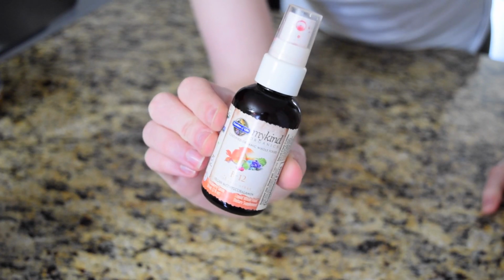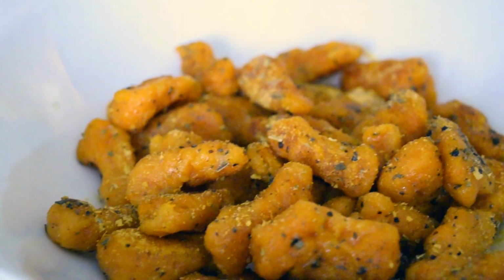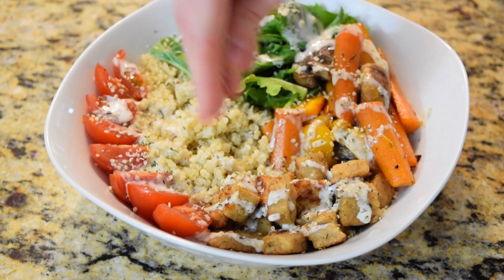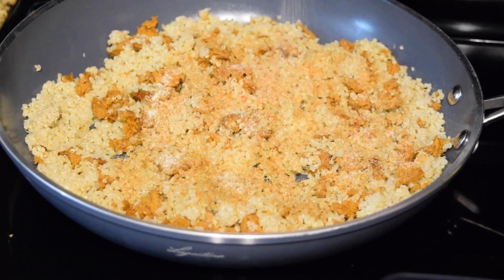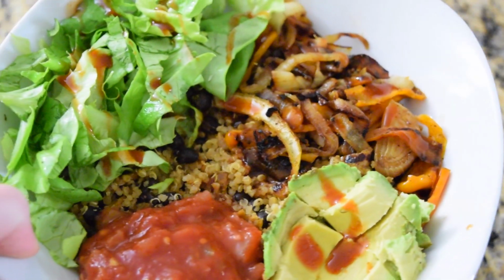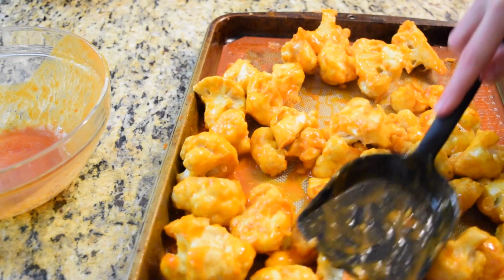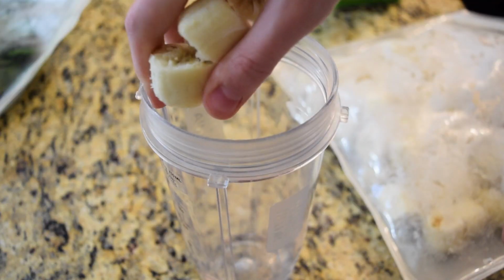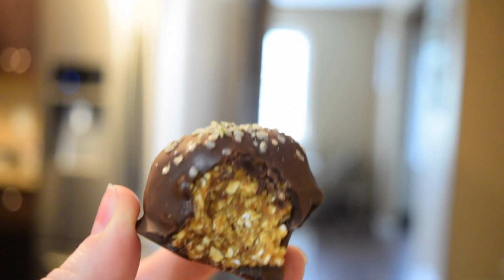WHAT I EAT IN A WEEK | Vegan in Quarantine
This video is going to share what I ate as a vegan for one specific week in quarantine. I hope you guys enjoy!

Banana Oat Pancakes:
-1 medium ripe banana
-1 & 1/4 cup quick oats
-1/2 tsp cinnamon
-1/2 tsp vanilla extract
-1/2 to 3/4 cup liquid (water or non-dairy milk) - try blending with 1/2 cup first and add more if it is too thick
1. Add all ingredients to a blender or food processor and blend for 30 seconds, until it creates a thick batter. Cook them on a greased pan on medium heat for 3-4 minutes a side.

The BEST Vegan Pesto:
-1/2 cup walnuts
-2 cups fresh basil
-1/2 cup olive oil
-3 tbsp nutritional yeast
-2-3 cloves of garlic
-1 lemon, juiced
1. Blend the walnuts and basil for 30 seconds, until they form a crumb. Add the rest of the ingredients and blend until smooth.